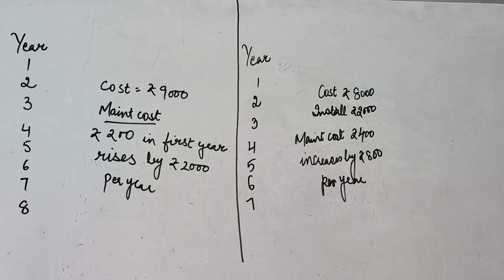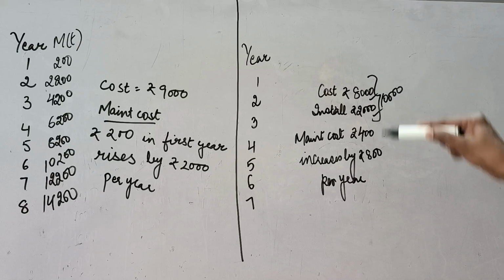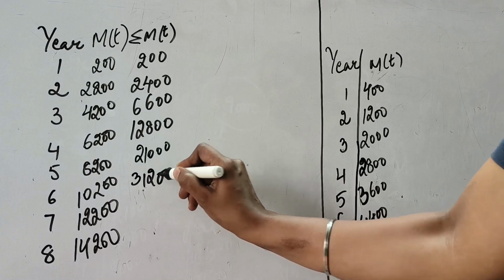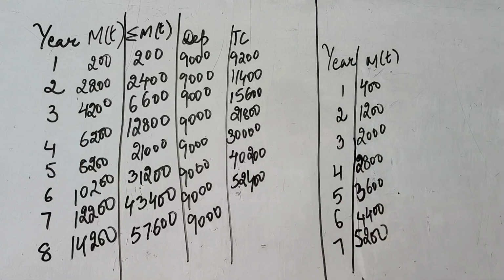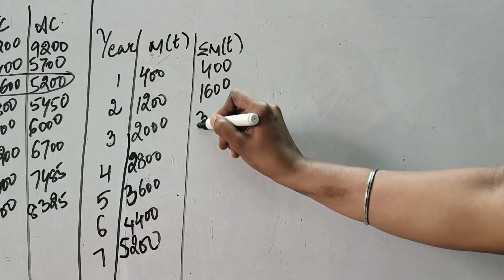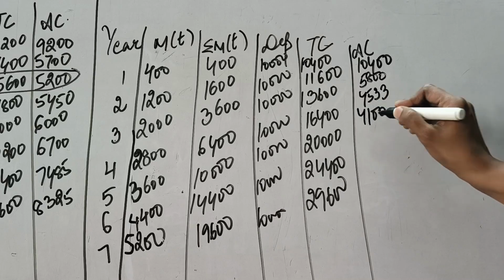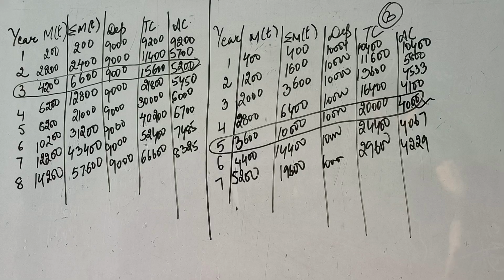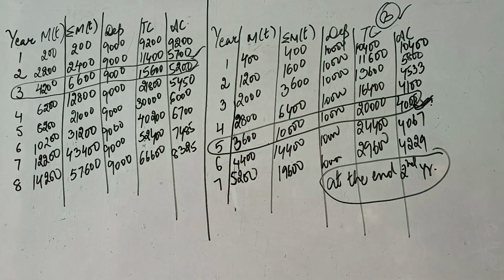Replacement Theory: When Items Gradually Deteriorate - Case of Two Assets